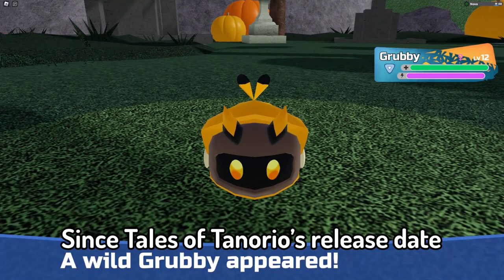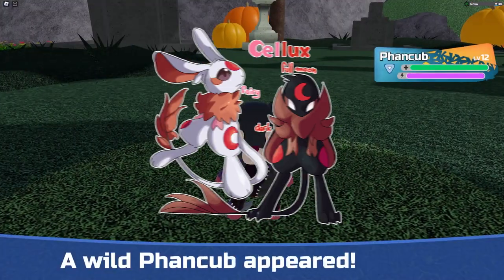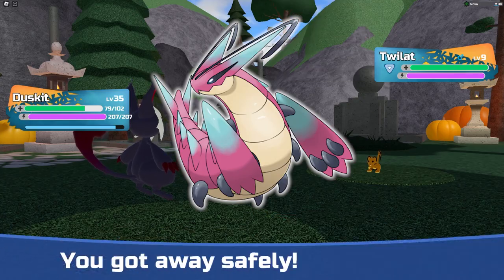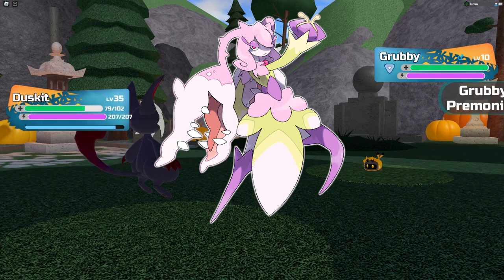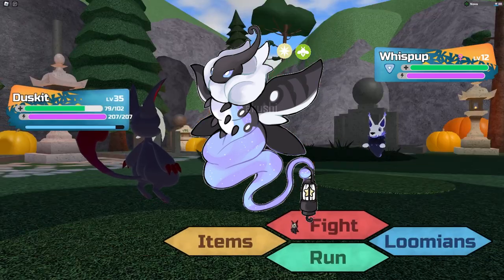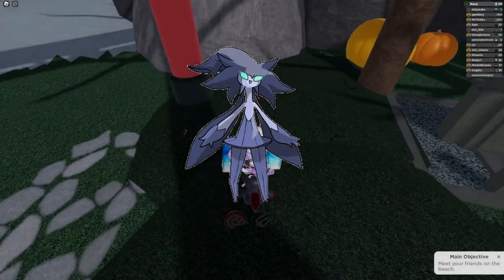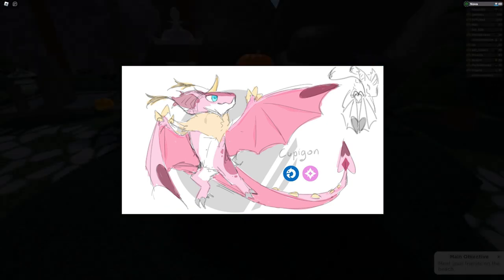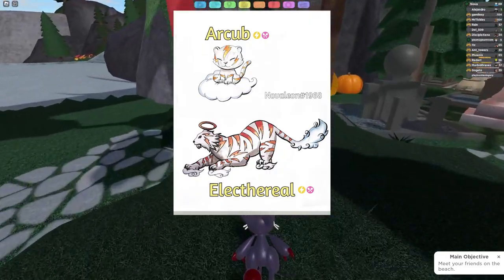Concepts that NEED to be Added to Tales of Tanorio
In this video, I will be talking about concepts, that the community of Tales of Tanorio, have made. They are all amazing concepts and even though I couldn't fit them in this video, I'm hoping you will join the official Tales of Tanorio discord to see even more amazing designs.